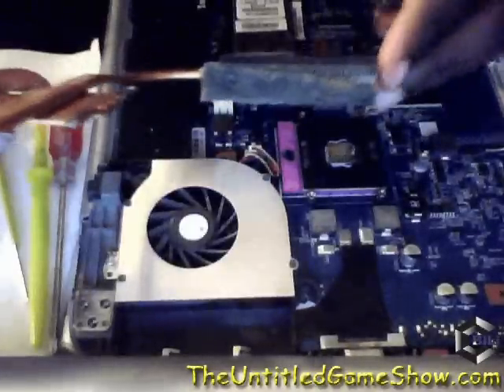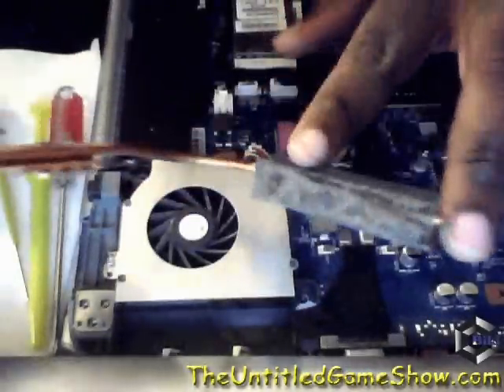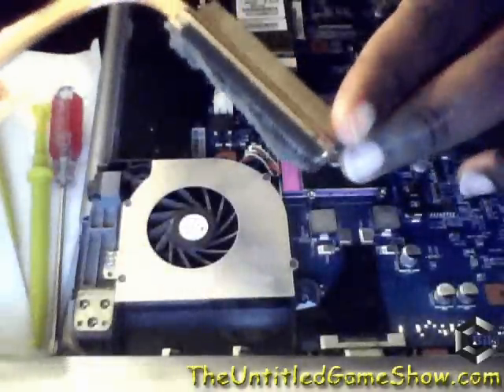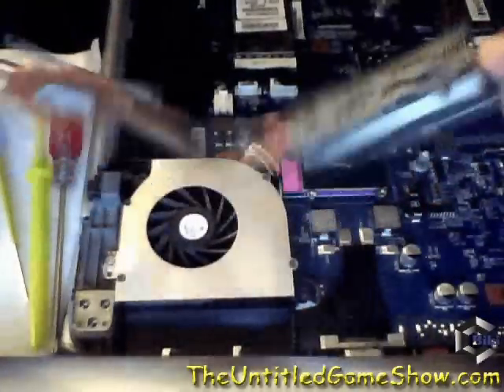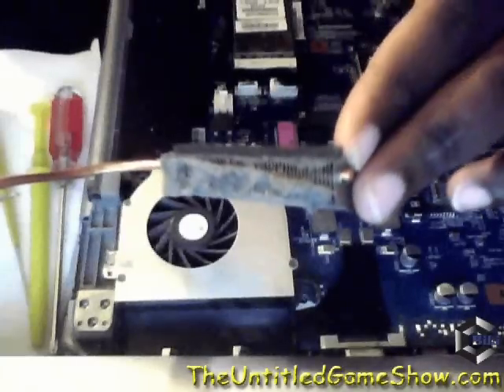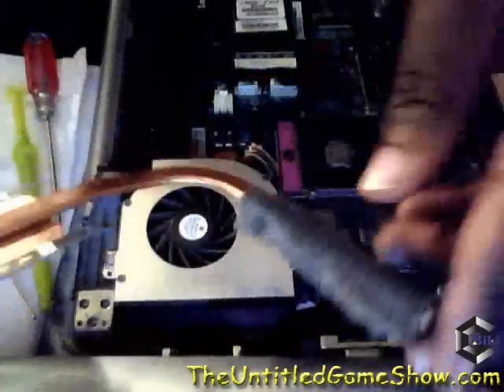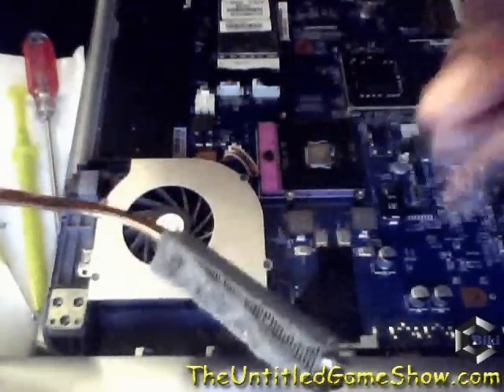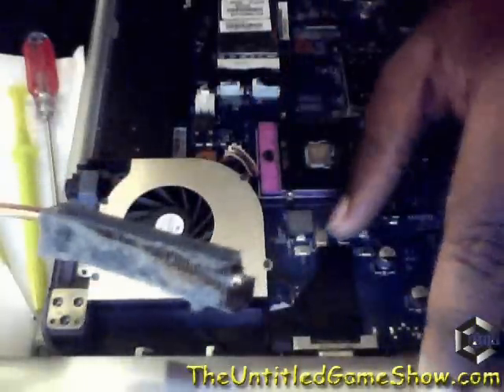Dusty Laptop Ventilation Example.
Video demonstration showing how dusty a personal laptop ventilation system can get over time.